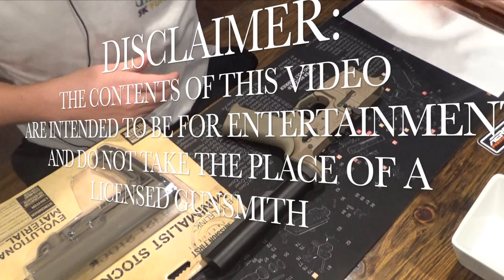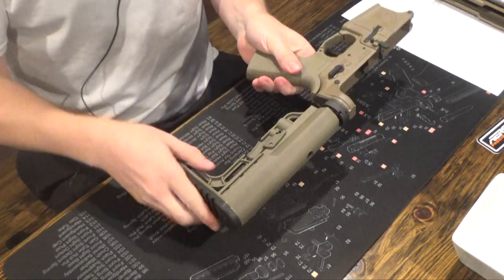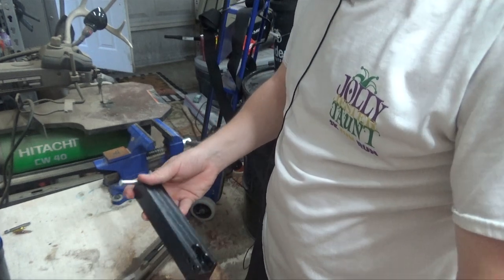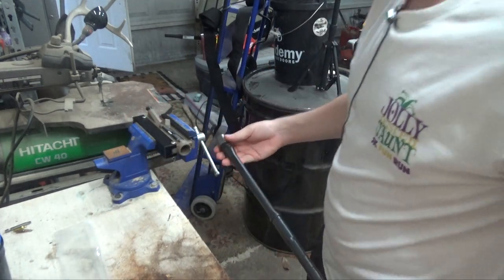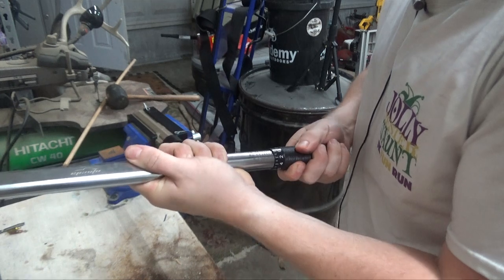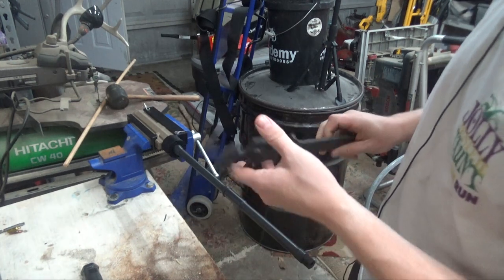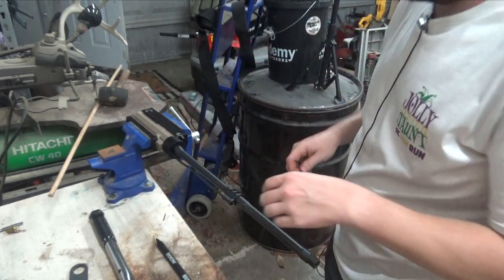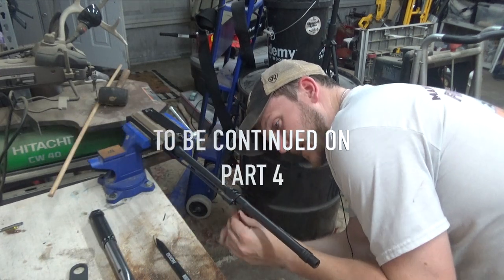AR15 Step by Step Build - 6.5 Grendel - Part 3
Join me as I start my new AR15 build. After a year of scouring sales, I have finally amassed all the parts needed to complete my 6.5 Grendel build. This caliber is growing in popularity quickly. Known for being a longer range, more accurate 556 without the weight of a 308.

6.5 Grendel Part 4: Coming Soon

My 2022 Equipment:
2022 Rest
2020 Rest